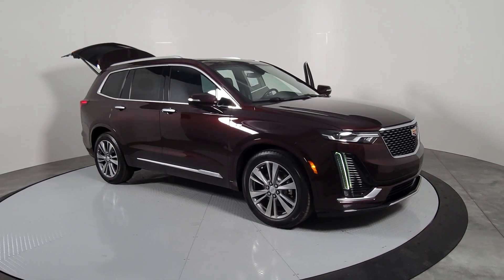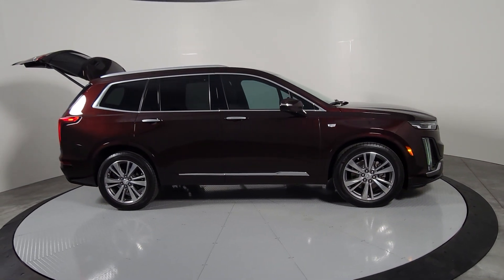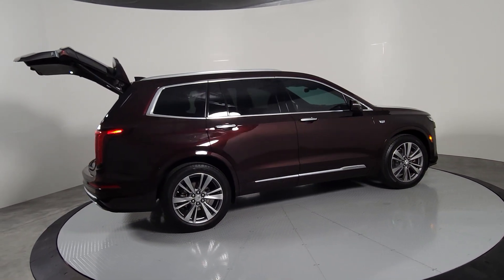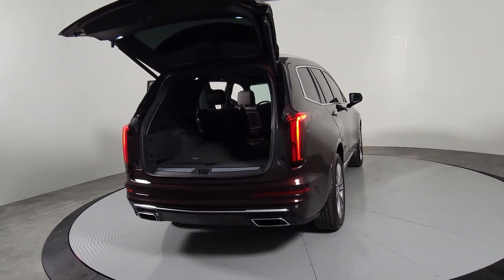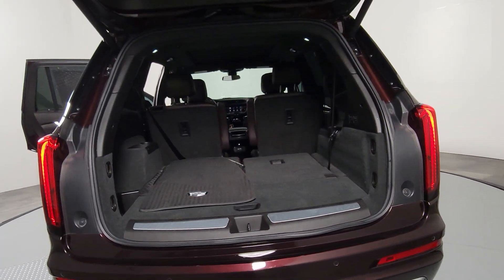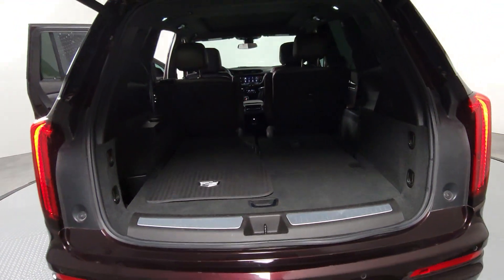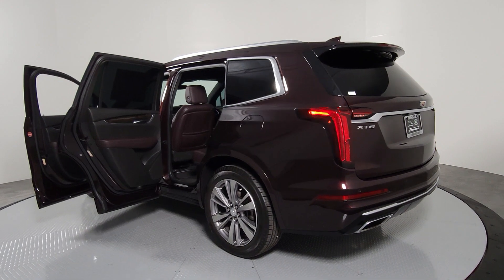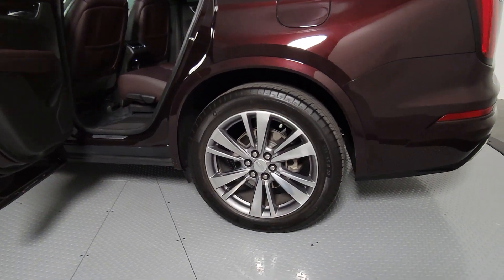2020 Cadillac XT6 Las Vegas, Henderson, North Las Vegas, Boulder City, Mesquite, NV R23211C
Garnet Metallic Used 2020 Cadillac XT6 Premium Luxury available in Henderson, NV at Jaguar Land Rover Henderson. Servicing the Las Vegas, Henderson, North Las Vegas, Boulder City, Mesquite, NV area.

Welcome to the all new Jaguar Land Rover in Henderson, NV. We recognize that it's New to You! All of our vehicles are hand picked and inspected and come with a 100% guarantee for 30 days.